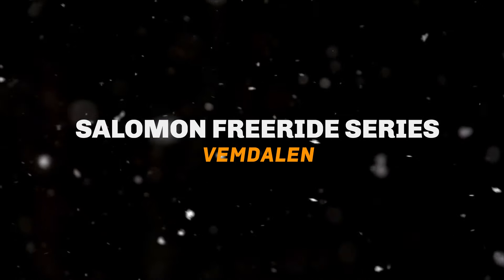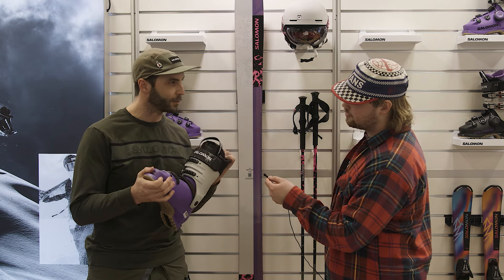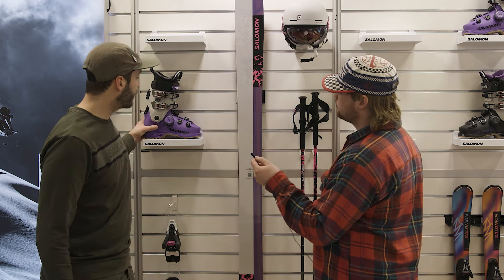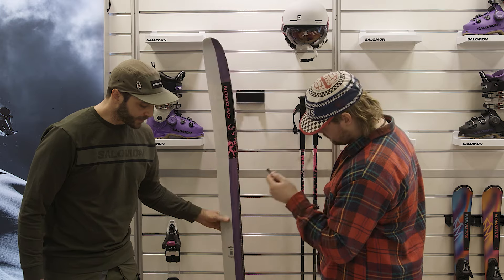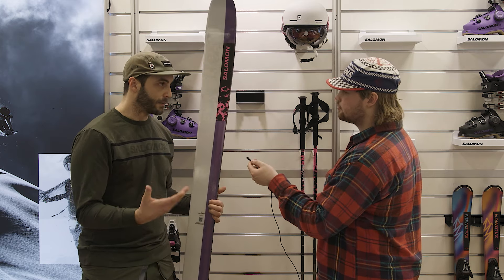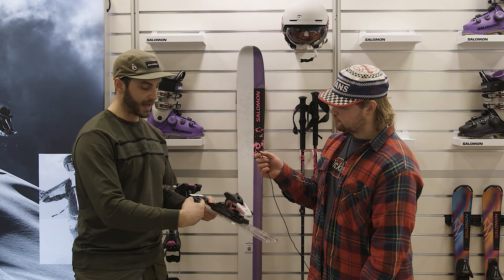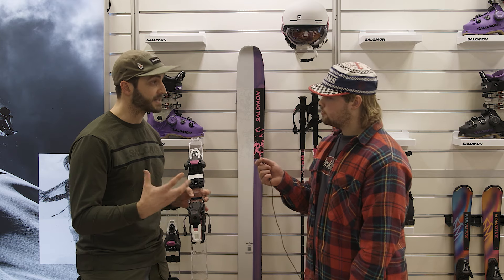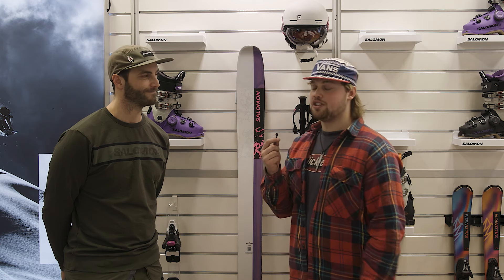Salomon Shift 2 is finally here! + QST X and BOA-ski boot (2025)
In this video Salomon present their biggest freeridenews for the upcoming season including the updated Shift 2, QST X and a new BOA-ski boot.

00:40 Salomon Shift Alpha BOA
03:18 Salomon QST X
04:32 Salomon Shift 2.0